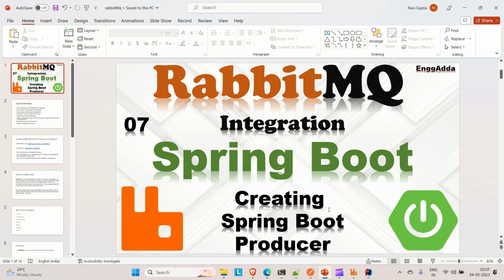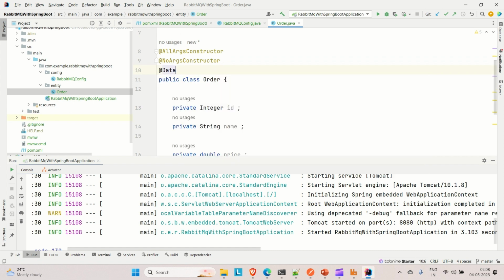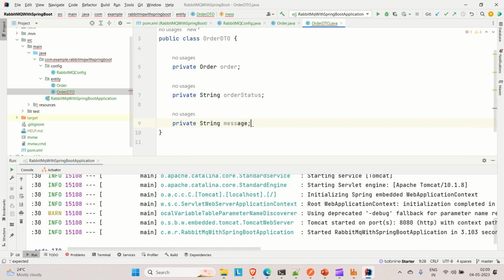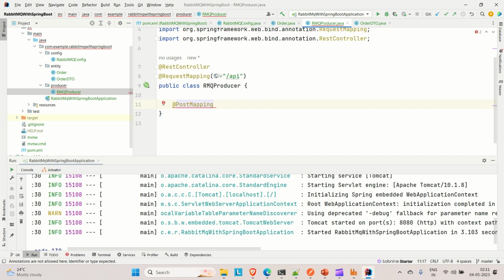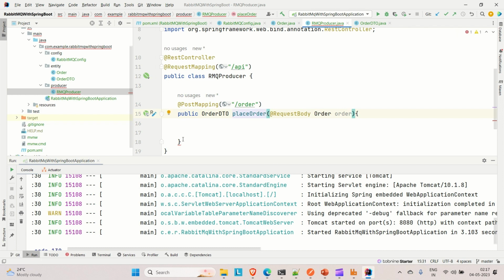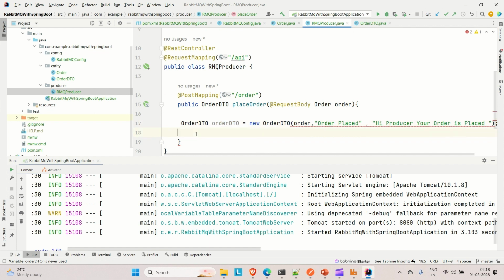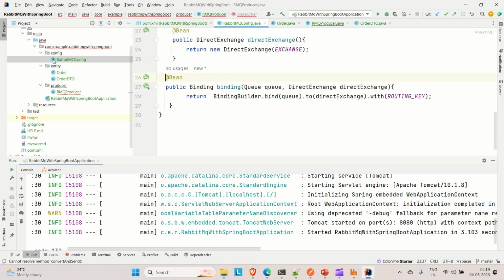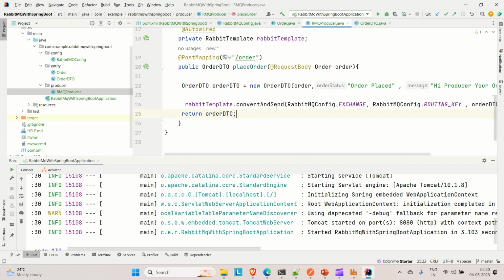Spring Boot + RabbitMQ | Developing Spring Boot Producer |Rabbit MQ | EnggAdda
Spring Boot + RabbitMQ | Developing Spring Boot Producer |Rabbit MQ| Spring Boot | EnggAdda | @enggadda